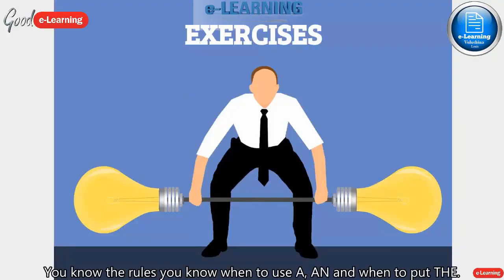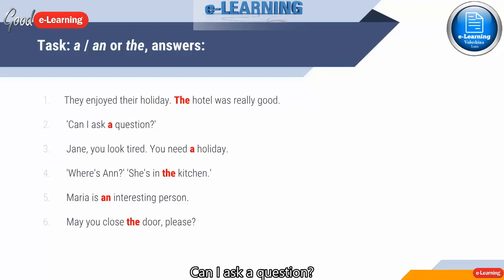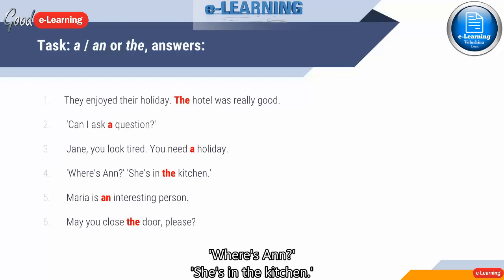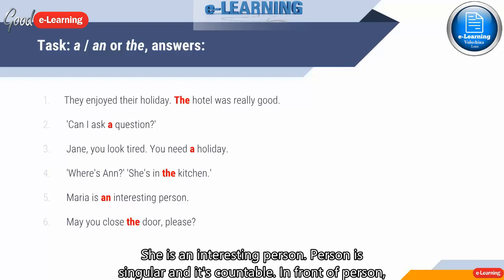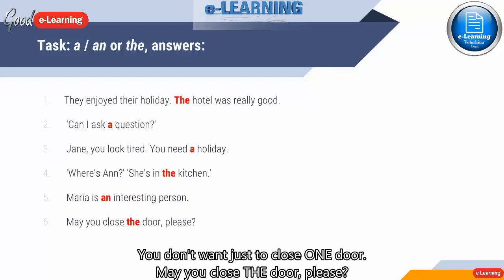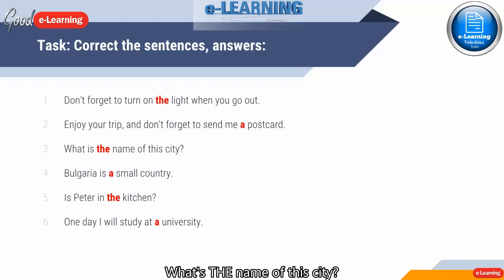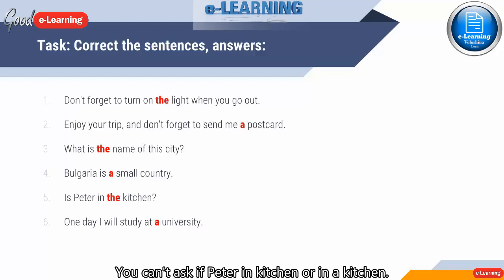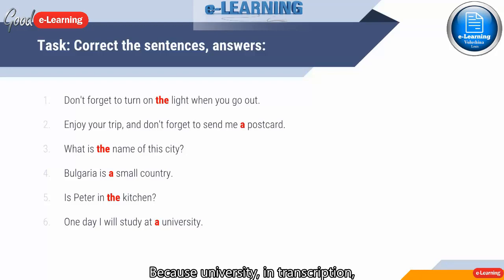12.A1 EXERCISE A, AN or THE